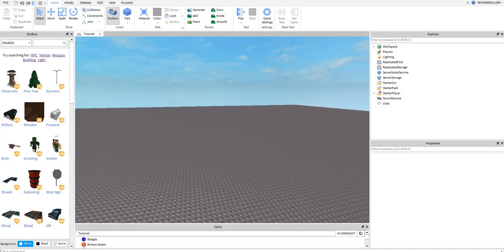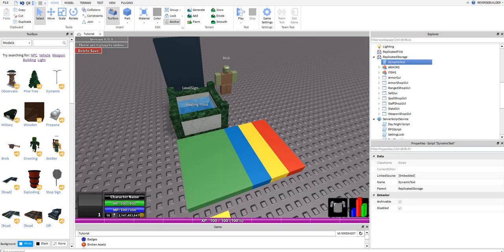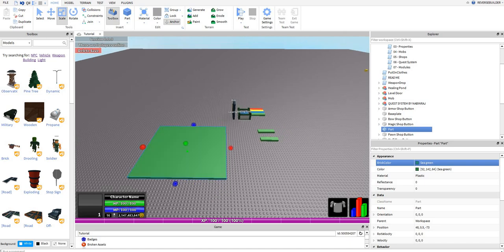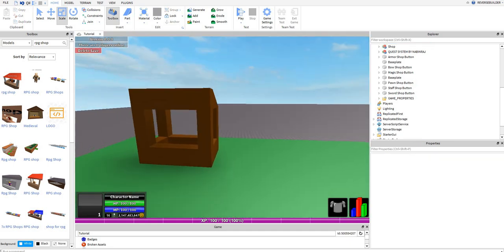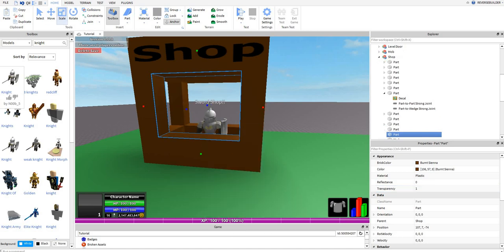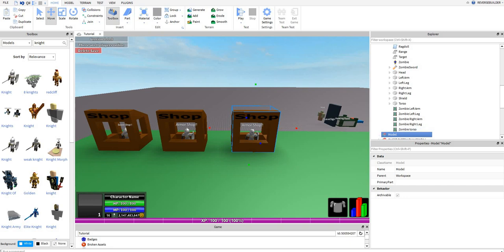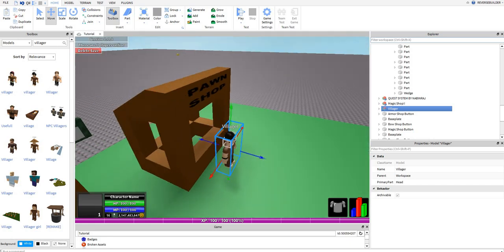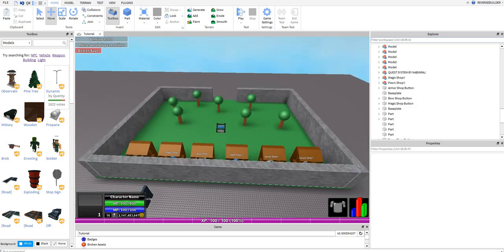ROBLOX How-To Make an RPG Game! - Part 1 - Basics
READ: READ: READ: READ:
IF YOU WANT TO CHANGE ENEMY HEALTH, GO INTO MOB, HUMAN, SCROLL DOWN IN PROPERTIES UNTIL YOU FIND HEALTH AND MAXHEALTH. SET THEM BOTH TO WHAT HEALTH YOU WANT.

Hi guys! First video here.
I'm starting with a simple tutorial on how to make an RPG on ROBLOX!
I will try to upload as much as I can. I will be focusing on tutorials and gameplay!

Reverse, out!